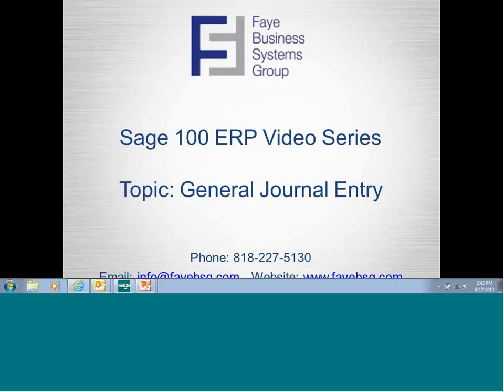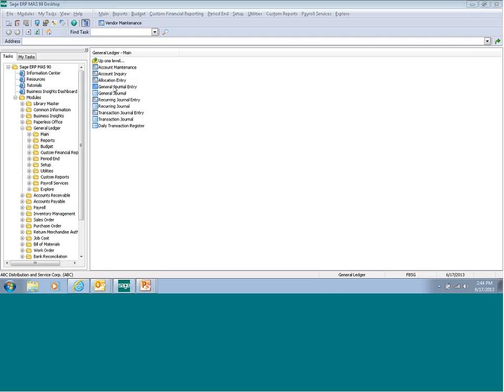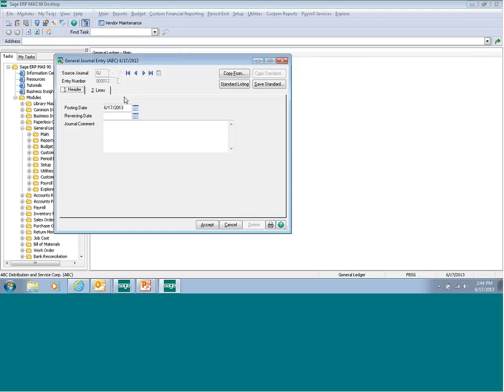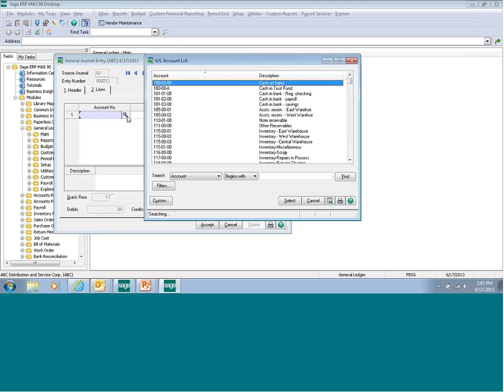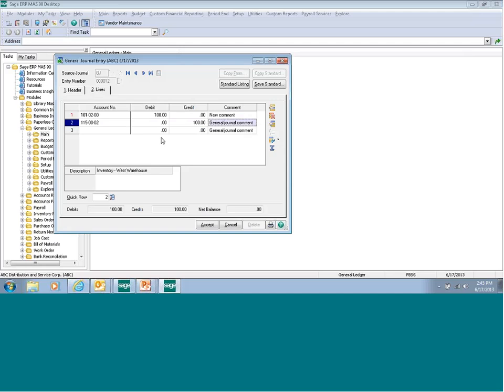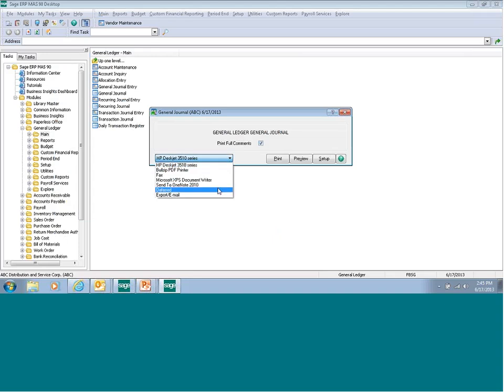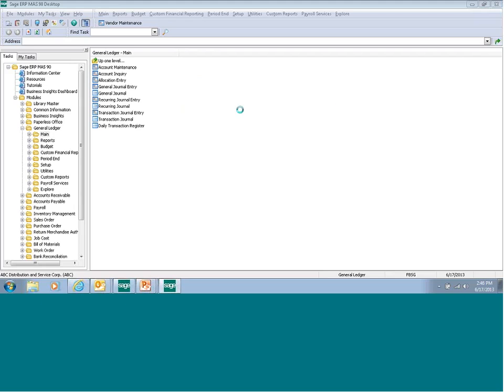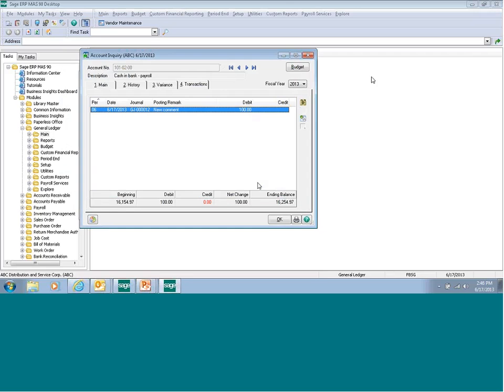Sage 100 ERP (MAS90) General Journal Entry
Sage 100 ERP (Formerly MAS 90)

How To Add a General Journal Entry in Sage 100 ERP

Sage 100 ERP (formerly Sage ERP MAS 90 and 200) offer a broad selection of feature-rich solutions including core accounting and finance, business intelligence , customer relationship management, eBusiness, HR and payroll, manufacturing, distribution innovative customization, and low total cost of ownership. Sage 100 ERP work the way you do with flexibility that enables you to choose the modules and the platform that best suit your business needs.

Faye Business Systems Group Expertise includes:
Sage Software Value Added Reseller and Master Developer.
Dedicated Sage 100 software support staff.
Certified consultants with years of experience to assist you from software implementation to product development to report building.
1,000s of Sage 100 enhancements under our belt.

As a Sage Software Certified Developer, FayeBSG has authorized access to Sage 100 source code, which allows us to accomplish anything your company requires from the Sage software. This includes everything from developing entirely new, custom modules for clients, to integrating Sage 100 with complex third party applications. Over the years, FayeBSG has developed over 3,000 Sage 100 enhancements for a majority of the available modules.

Sage 100 Supported Functions
The Sage100 family of software offers a variety of modules to assist in the management of your business. Sage 100 is a ERP solutions that a small to medium-sized business may choose to take advantage of because of the variety of business management functions that this software package includes.

FayeBSG is experienced in MAS 100 support of the following functions:
Accounting operations
Operations
Customer Relationship Management (CRM)
Human Resources (HR)
Time Tracking
Vendor Services
Specialized needs of various industries, including manufacturing
Sage MAS 100 Modules

With Sage MAS 100 products, you have the ability to custom design a suitable platform for his business by evaluating complex accounting and business management needs and selecting the modules that make the most sense for the organization.